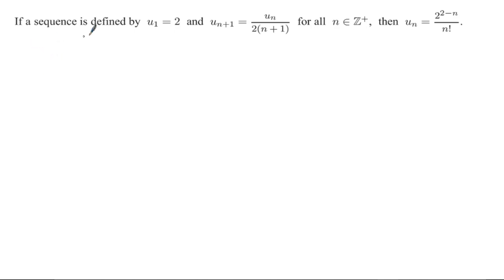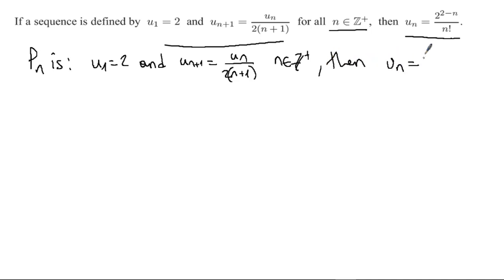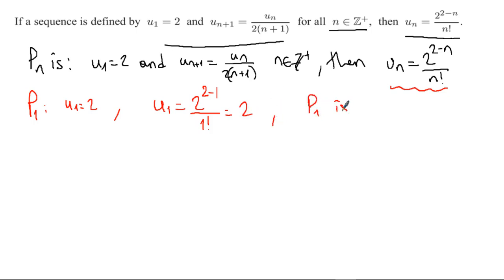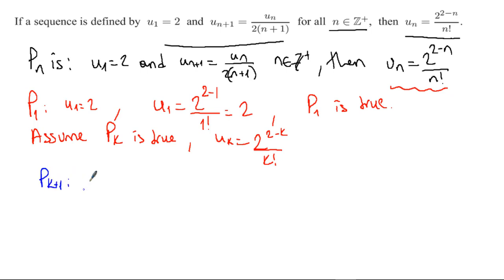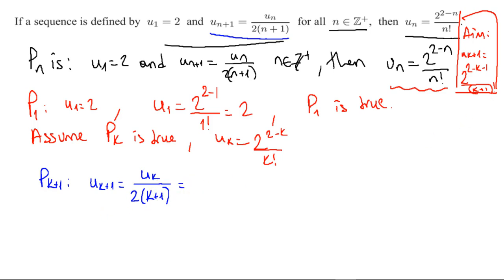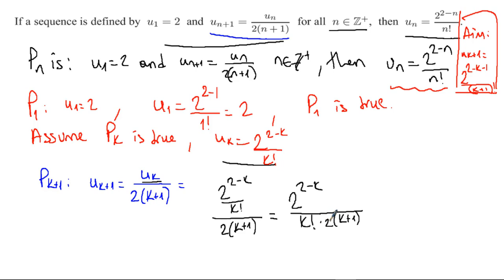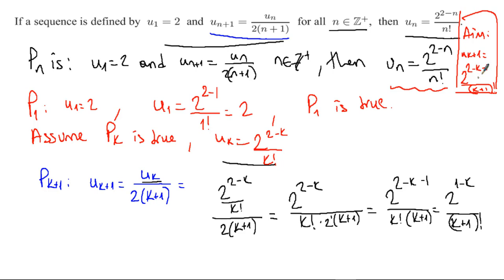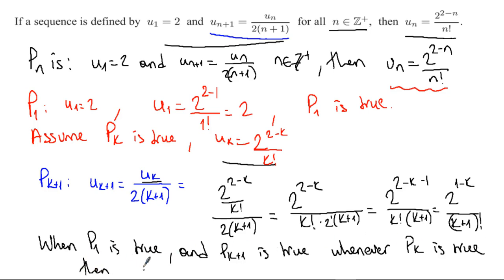Reasoning and Proof. Induction. Part 3